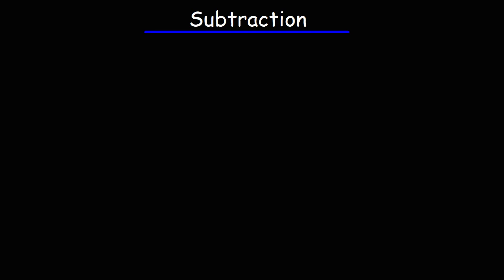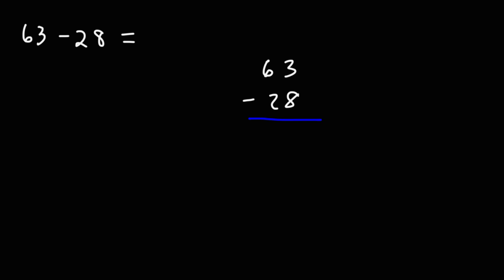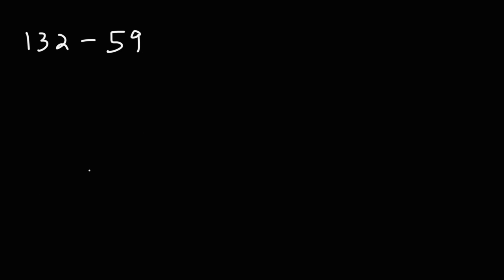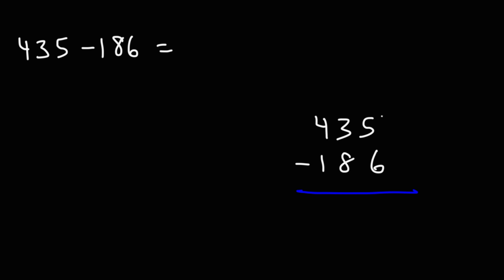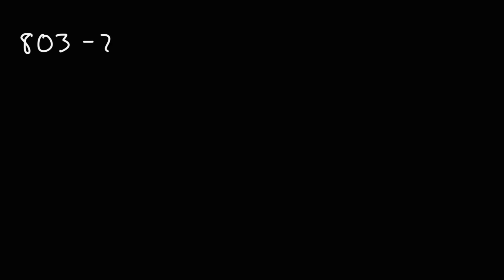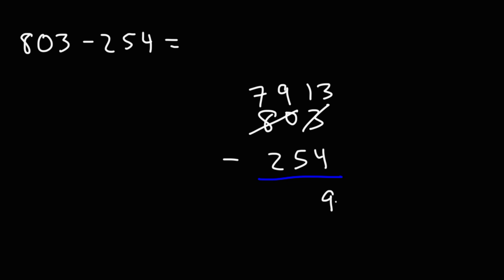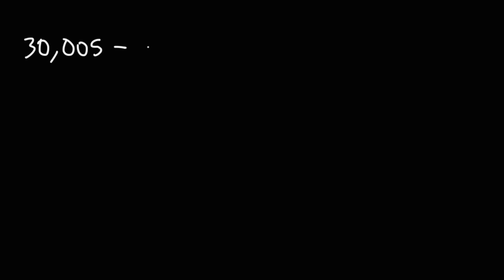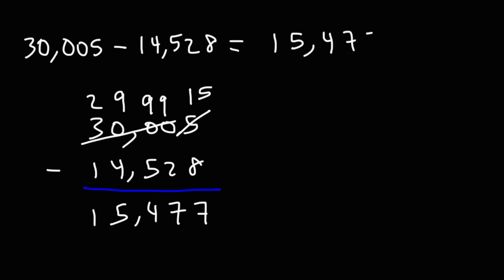Subtraction | Math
This math video tutorial provides a basic introduction into subtraction.  It explains how to subtract large numbers with multiple zeros by borrowing a 1.